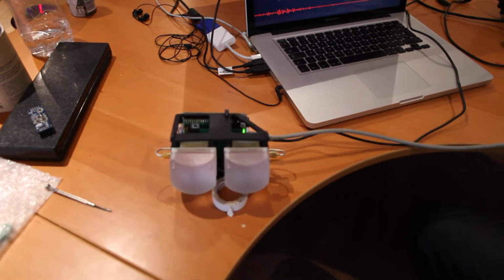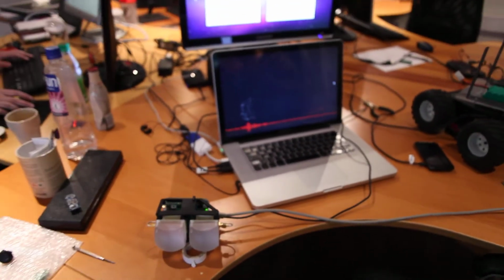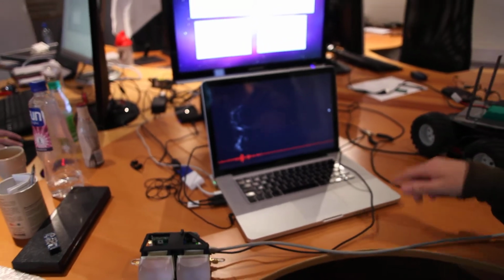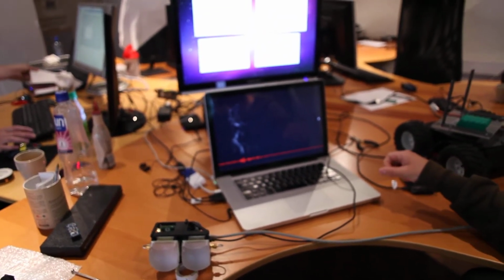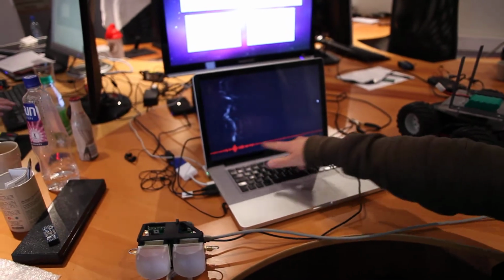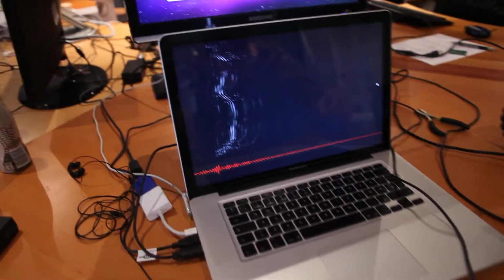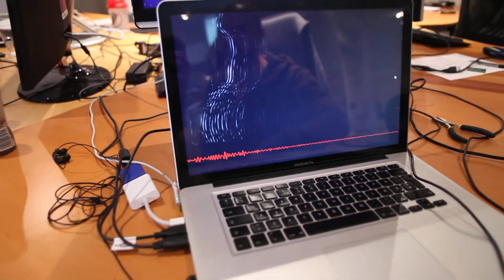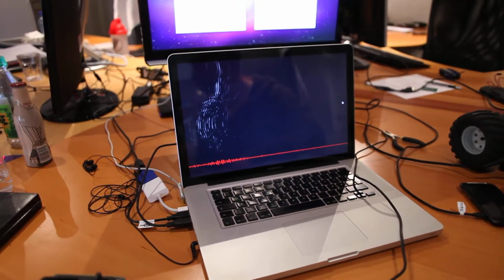Getting started with Dipper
This video shows what the raw signals from the Dipper look like